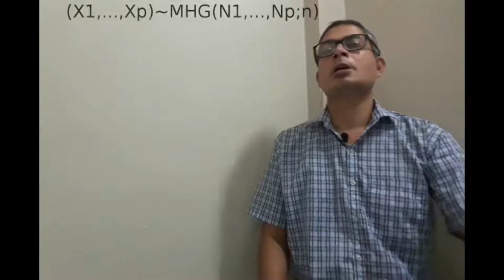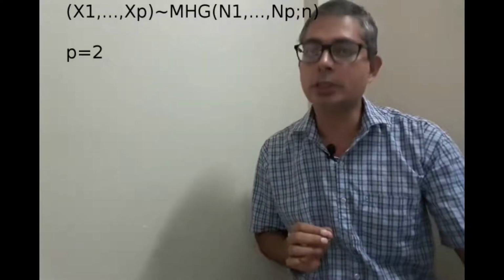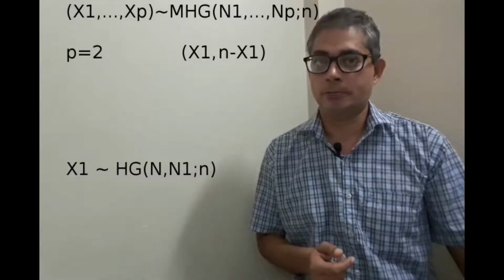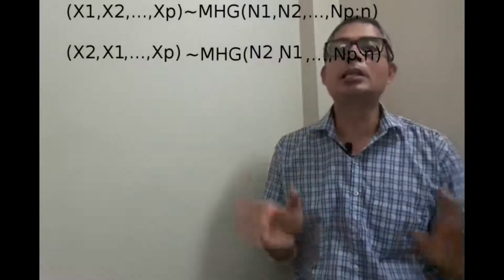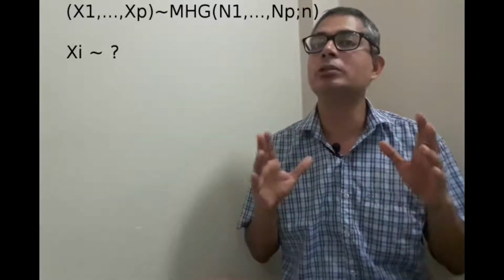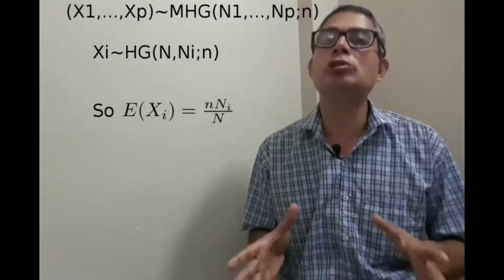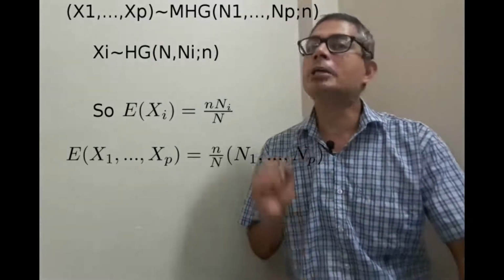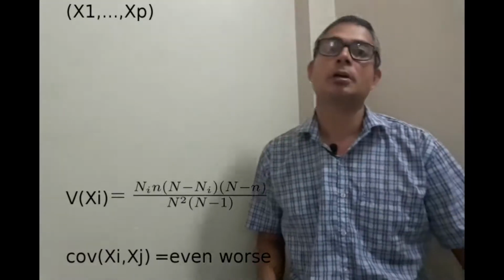Multivariate Statistics: Lecture 14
We discuss some basic properties of the multivariate hypergeometric distribution: permutation, marginals, mean and dispersion.